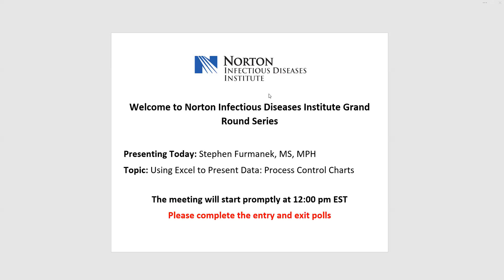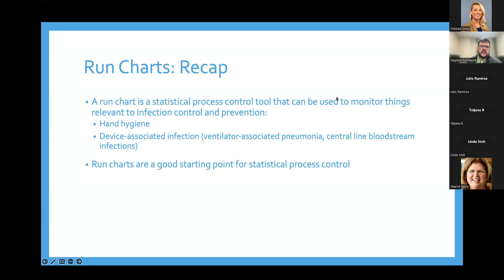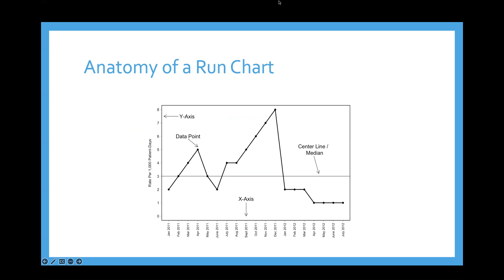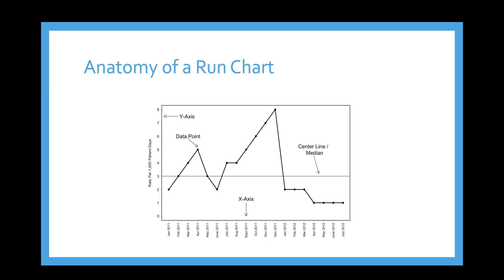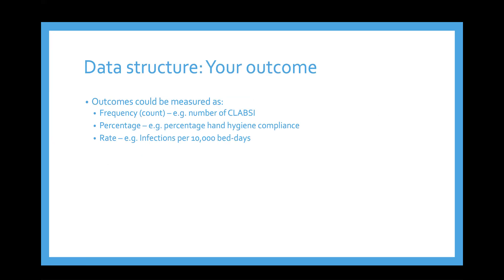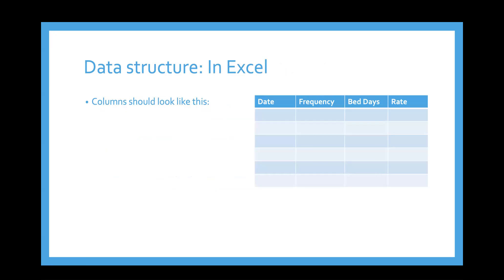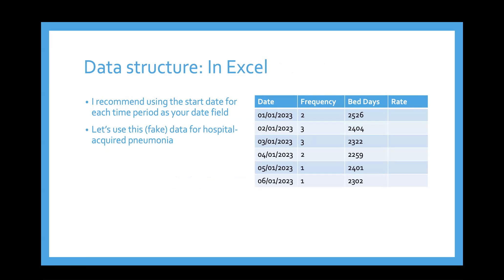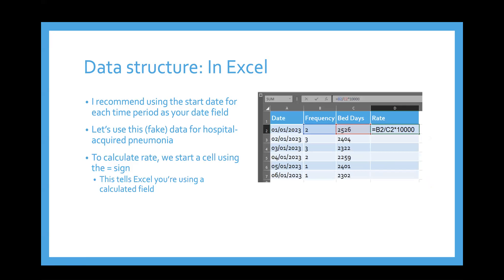Infectious Diseases Institute: Using Microsoft Excel to Present Data- Process Control Charts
In this video of Norton Infectious Diseases Institute Grand Rounds, Stephen Furmanek, MS, MPH will explore the use of Excel to present data in the form of process control charts. He will discuss the importance of process control charts in quality control and continuous improvement initiatives and demonstrate how to create a process control chart in Excel. Additionally, Stephen will highlight the benefits of using Excel to create process control charts and provide tips for effectively presenting data in this format. This video aims to provide viewers with an understanding of process control charts and the tools needed to create and interpret them in Excel. By demonstrating the value of process control charts in quality control and improvement initiatives, the video seeks to empower viewers to make data-driven decisions and improve their business operations.

This program is presented by Norton Infectious Diseases Institute, located in Louisville, Kentucky, home to the Kentucky Antimicrobial Stewardship Innovation Consortium (KASIC) and the Kentucky Infection Prevention (KYIP) Training Center.